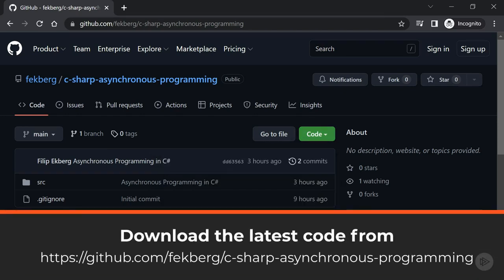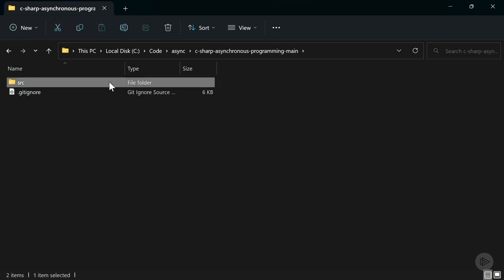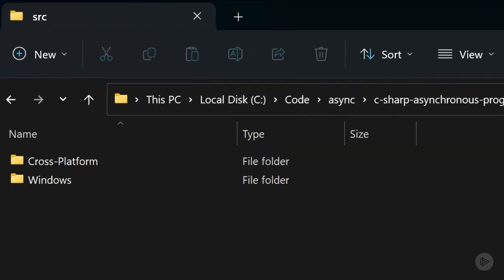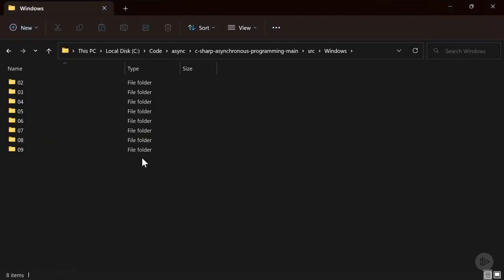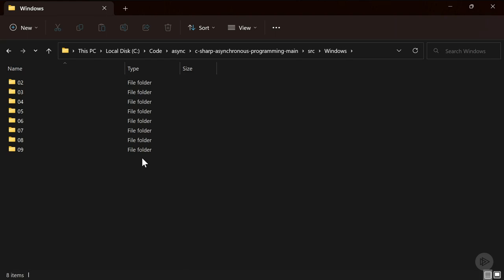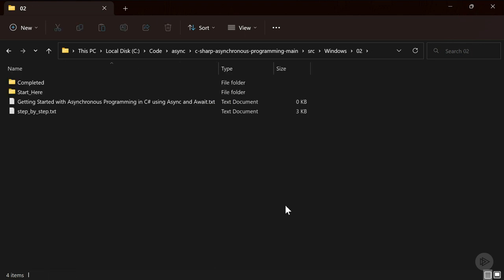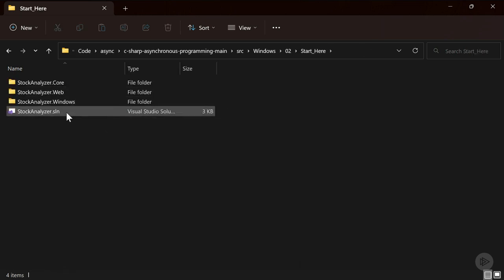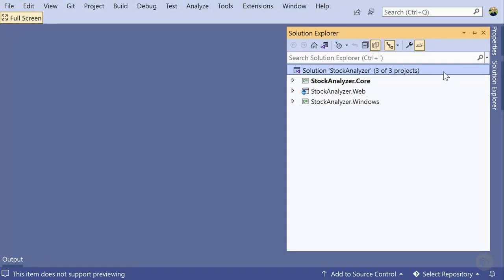2.3 Setting up the Exercise Files